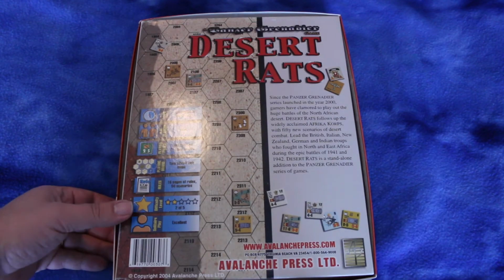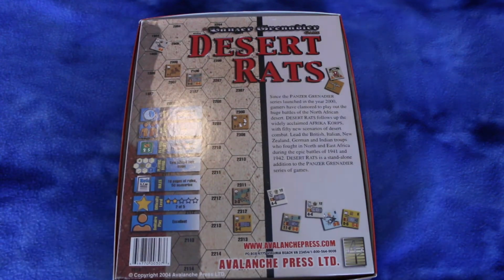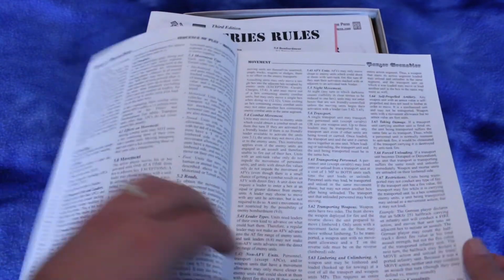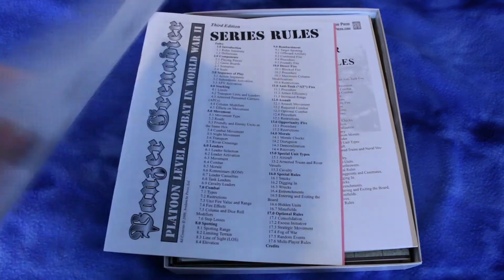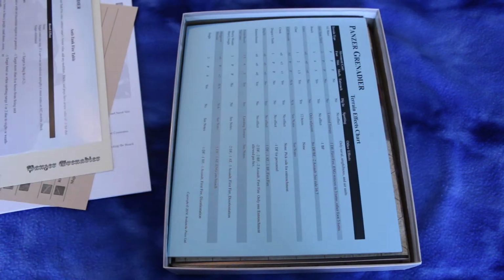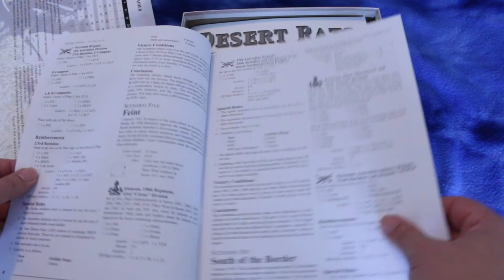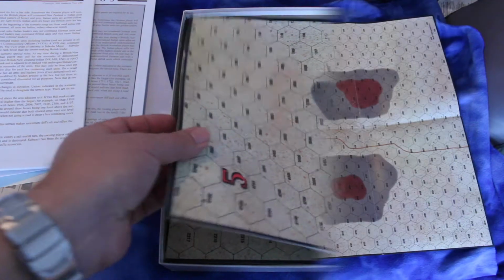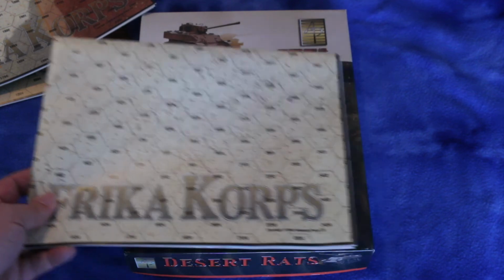Desert Rats First Look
Desert Rats a Panzer Grenadier Game.  I got a surprise when I unboxed this and found that the previous owner put Africa Corps in it also.  Buy Panzer Grenadier games with this paid